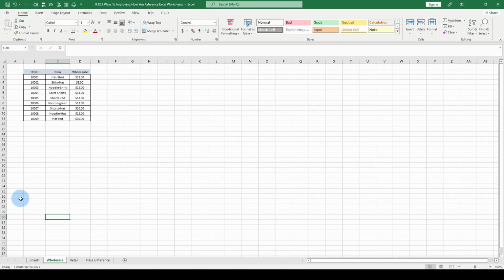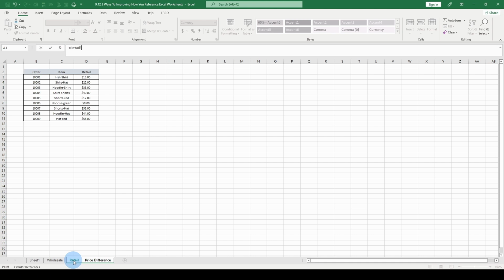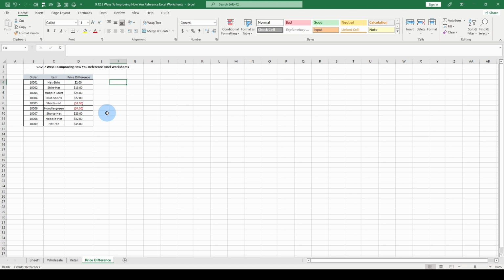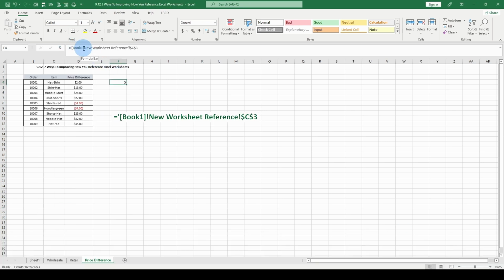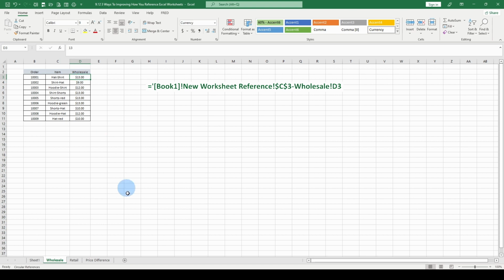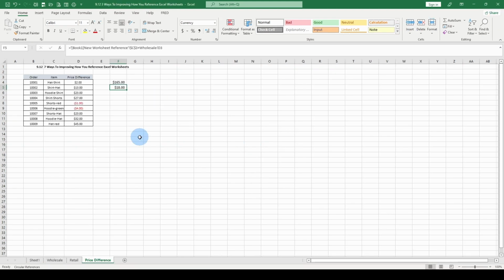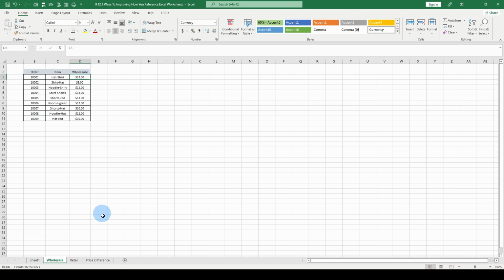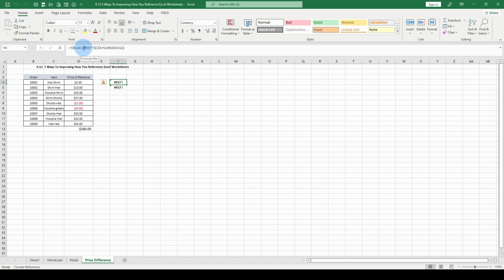How to Link Excel Sheets Without Breaking Formulas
Want to link data across multiple Excel sheets without errors? Learn the exact syntax that keeps your formulas clean and your workbooks connected.

This video teaches Excel beginners how to easily connect information between different sections of their spreadsheets.

When you want to use data from another part of your workbook, you need to follow a few rules. The sheets you're using must be in the same workbook, and you write the location of the data like this: SheetName!CellAddress. Don't forget to put this in quotes, or Excel might get confused.

If you're dealing with data from other workbooks, you can use the syntax [WorkbookName]SheetName!CellAddress. For instance, if you're referencing a cell named A1 on a sheet named "Sheet1" in a workbook named Data, you'd write: =[Data]Sheet1!A1.